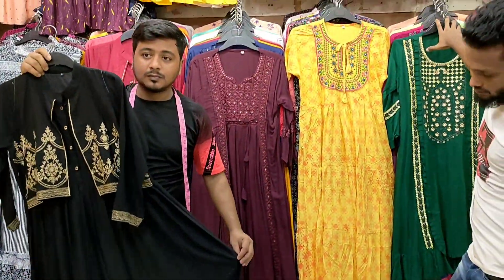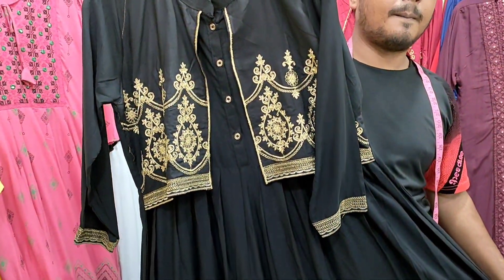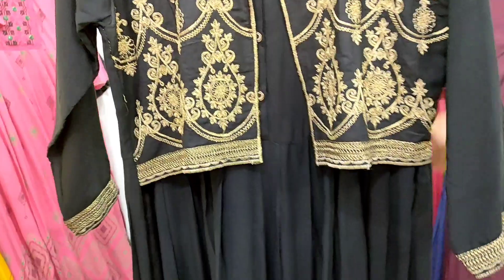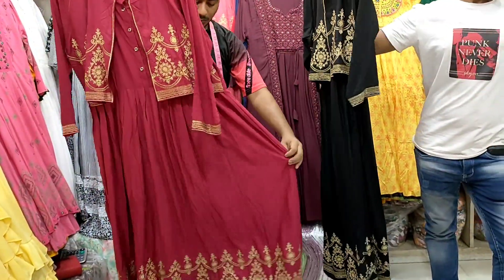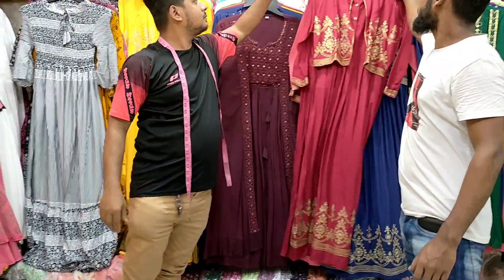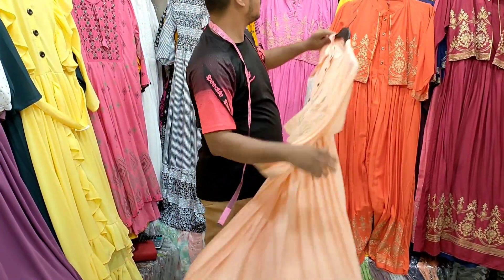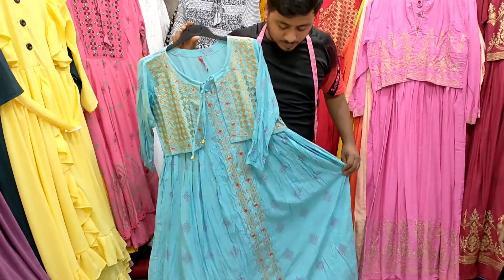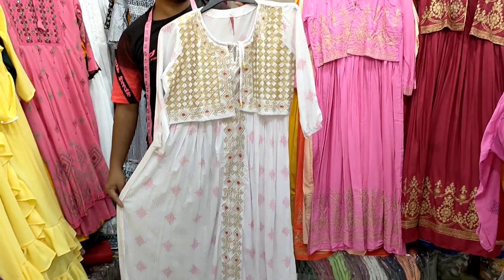Embroidery designer koti hijabi gown/gown/1 pic collection